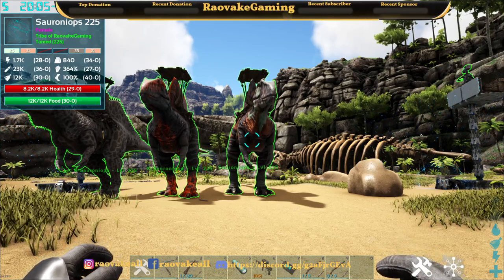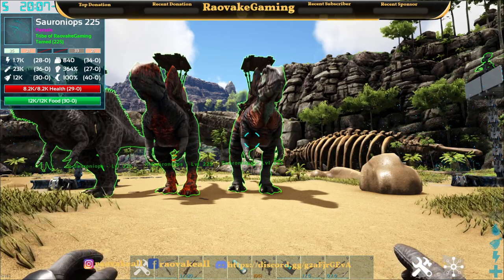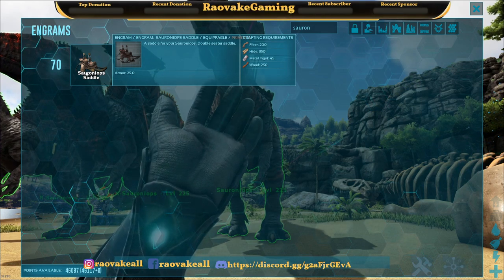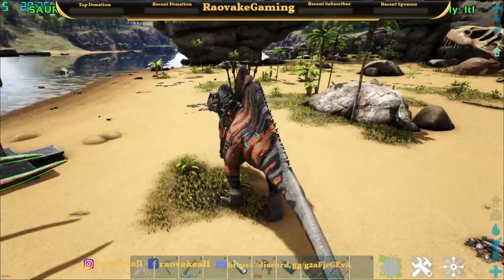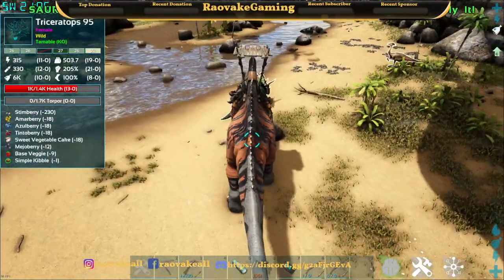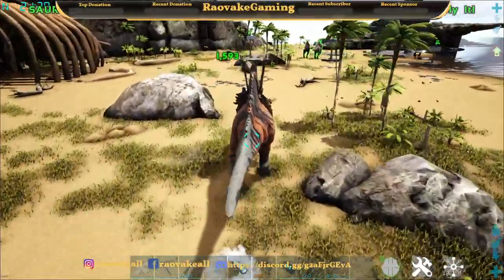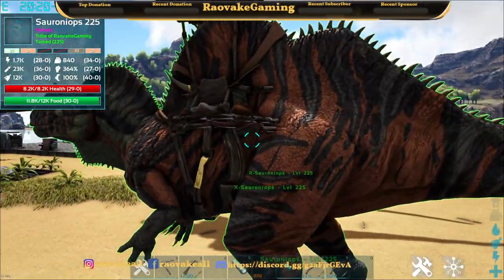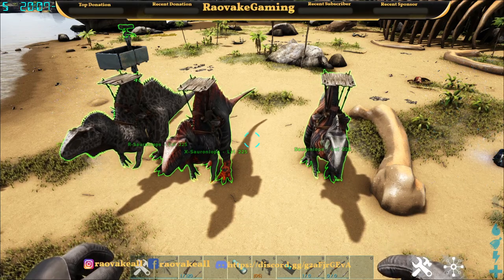Origin Creations: Sauroniops ARK Mod Showcase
Ark Survival Evolved, ARK Mod Showcase, ARK Mods, Origin Creations Sauroniops, Katana, Giga Raptor